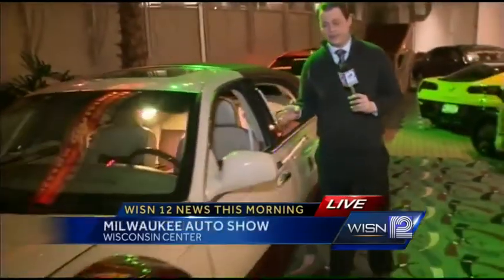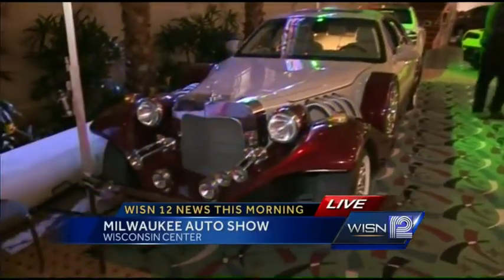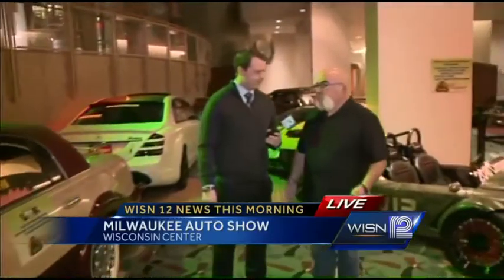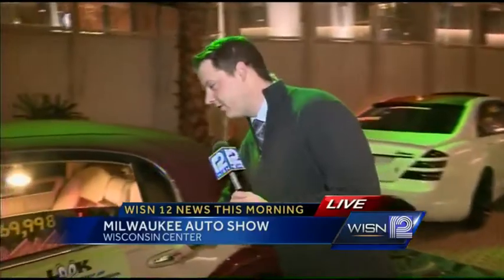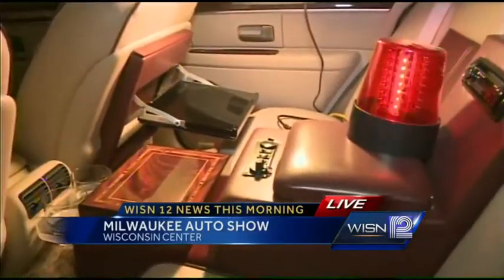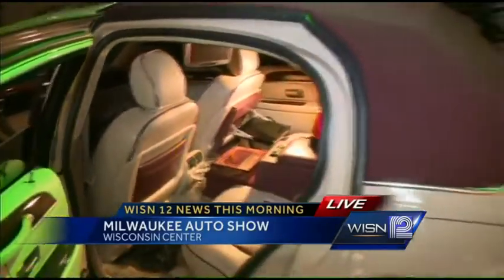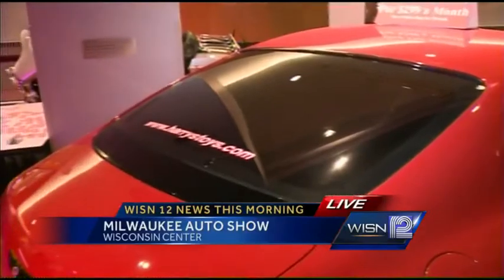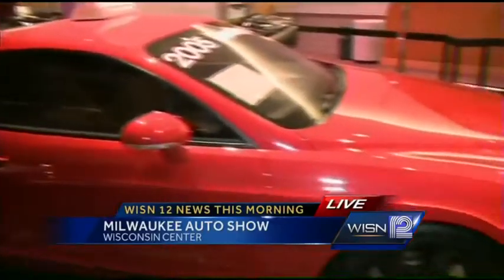Milwaukee Auto Show in full swing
The Wisconsin Center is filled with vehicles for the Milwaukee Auto Show.